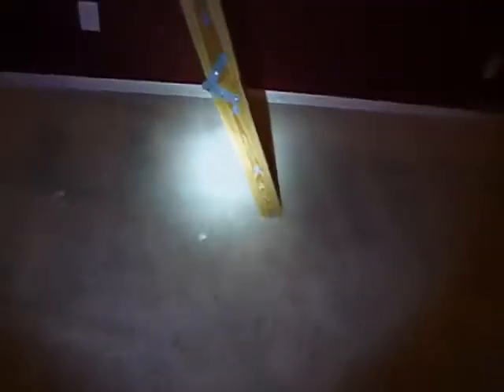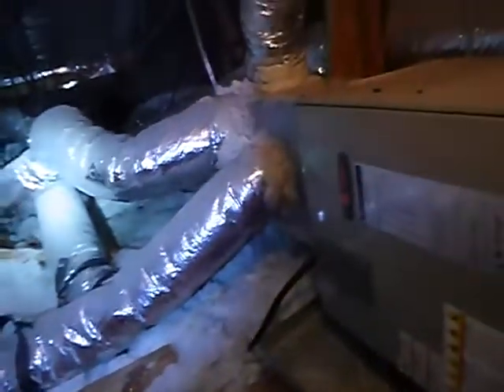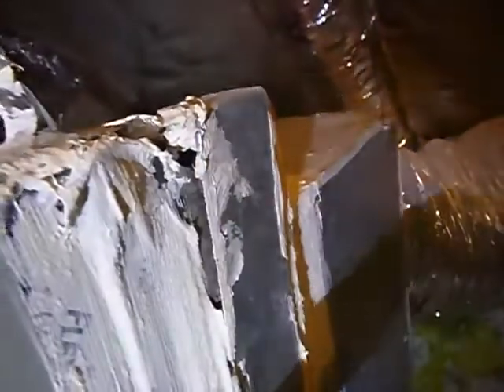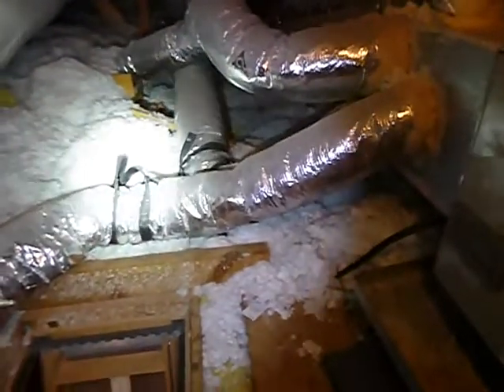3A. 2000's Fort Worth Upper HVAC indoor Air Handler (part 3)